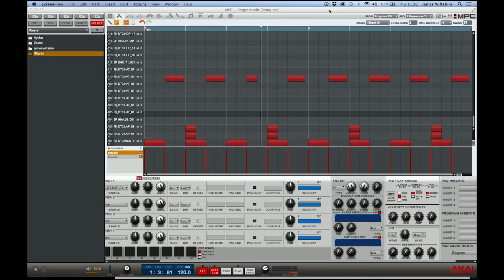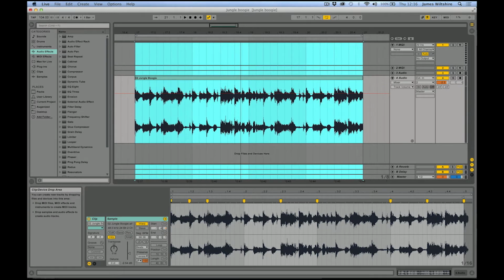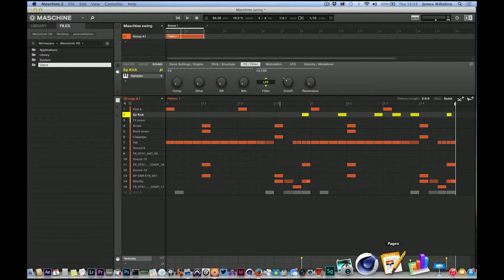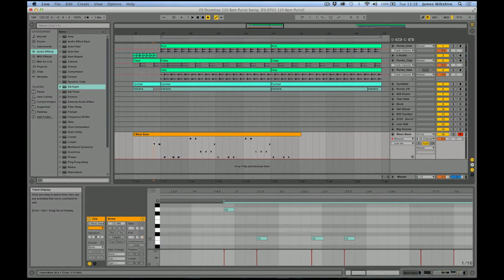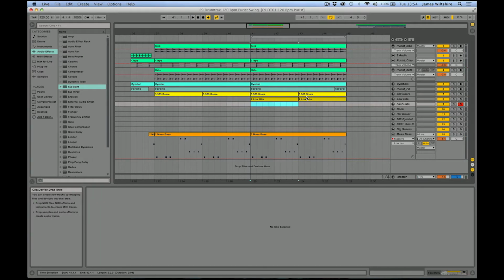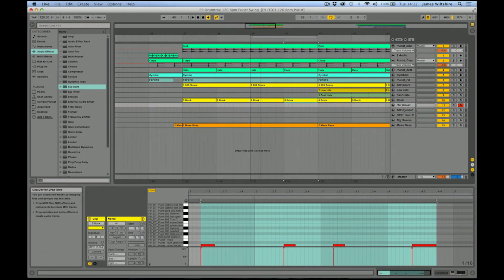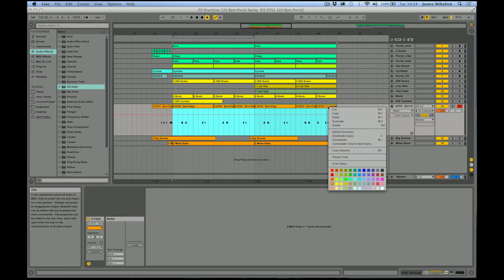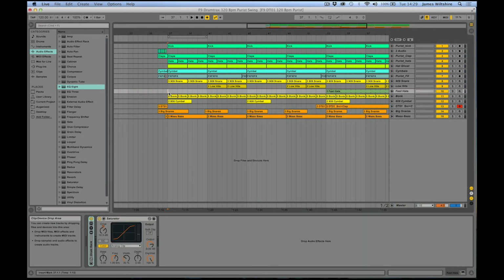F9 The Secrets of Swing Pt 3 : Composition